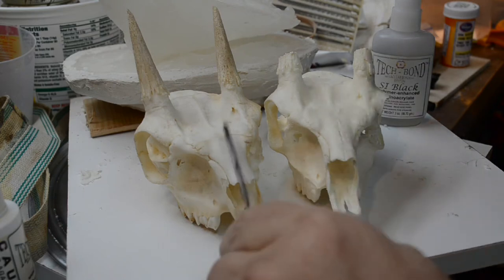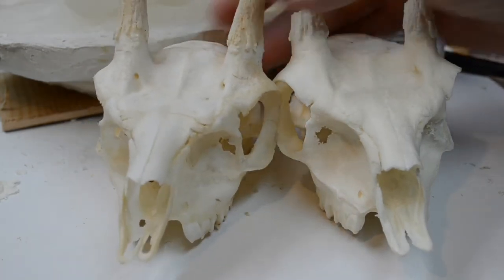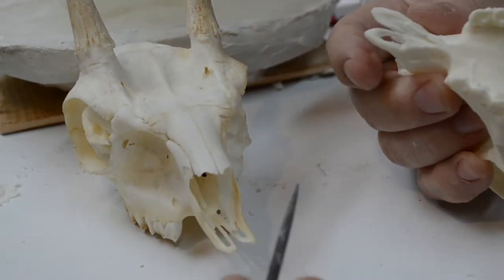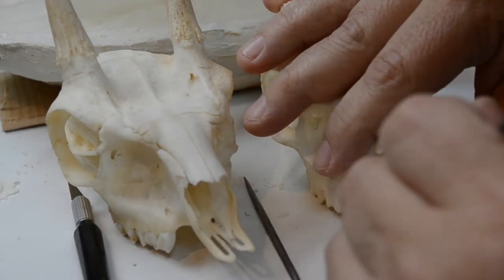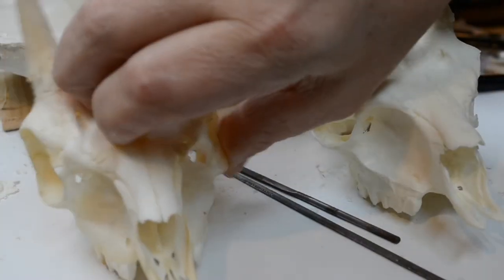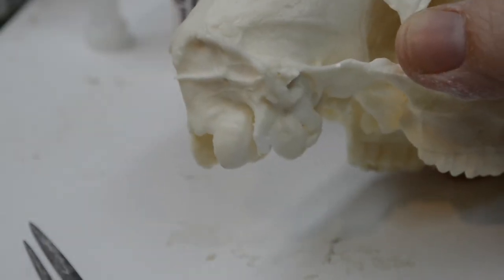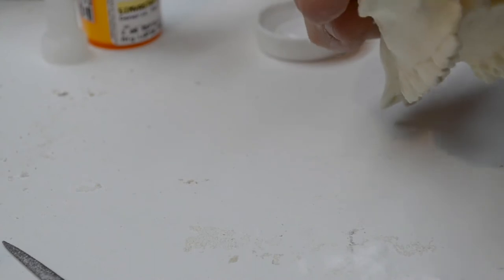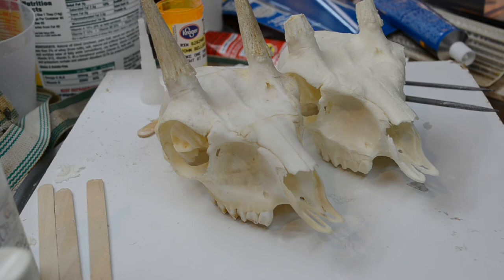Molding A Klipspringer Skull Part 7 - Working and Detailing The Cast 'Klippy' Skull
First ... a big shout-out goes to Nate Hart - who's generosity in loaning me this skull made this molding project even possible!  Thank you Nate!

Next ... a humongous Thank You to my dear friend and colleague - Travis de Villiers from South Africa - for sharing this technique with me in person while he was visiting and staying with us last year.  Even though I watched the internet video he sent the link to, I was really skeptical about the method until he did right here in my shop!  So, Thank You, my friend!

In this video series, I will demonstrate a method of mold making that was shown to me, by my dear friend Travis de Villiers of South Africa!  See?  Even this old dog can learn new tricks!  In many instances overseas, access to products we take for granted here in the States, are unavailable.  High quality Platinum-cure Silicone - my top choice for mold making - if available at all over there, is very expensive.  So, more often than not, many times artists are forced to come up with less expensive alternatives.  This is such a case in point.

This method of mold making involves the use of 100% Clear Silicone Caulking, cold water, 75% Isopropyl or Rubbing Alcohol, and (what I use) Dawn Dishwashing Detergent.  The first part of the video is in text form ... I really was not planning on doing a live recording for this ... but plans changed!  LOL!  The second part is essentially a 'nearly' silent movie ... I wasn't speaking through it - I know ... miraculous - because as I say ... I was not planning on a video presentation!  This was to be more of a photo slide show type of arrangement.  But - again - plans changed.

I hope this provides the viewer with the information needed to create an inexpensive Silicone mold.  When done correctly, two to three pulls can be made from a particular mold.

For myself, this is what I consider a 'waste mold' ... a mold that can produce one, two, or three castings, which are then finely finished, and then used to produce a higher end Platinum-cure Silicone mold.  This is also the least stressful type of mold to make over a skull, causing the least amount of damage possible, and with nearly zero seepage of Silicone into the bones of the skull.

To paraphrase Forest Gump: "Mold making is like a box of chocolates ... you never know what you're gonna get!"  And with those words of wisdom, I present this latest 'How-To' video series.  Enjoy!